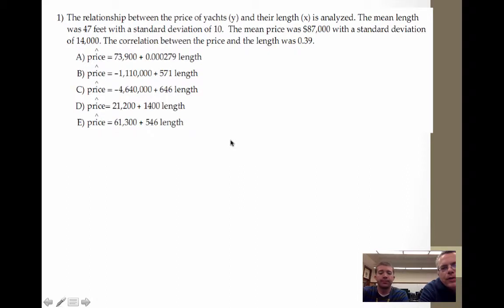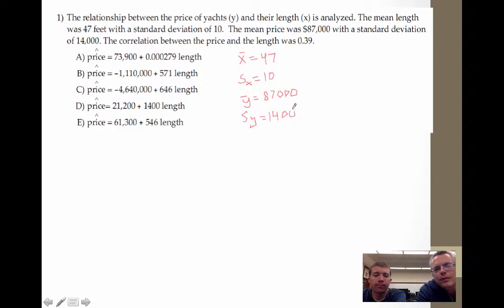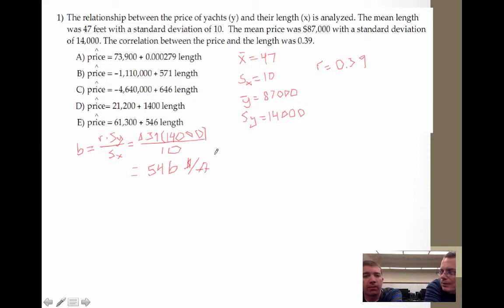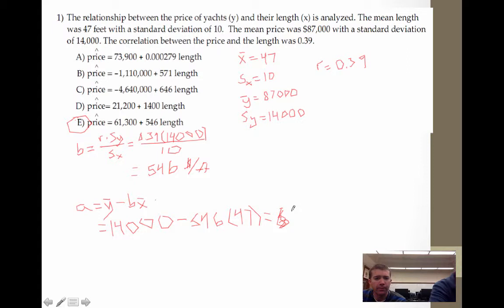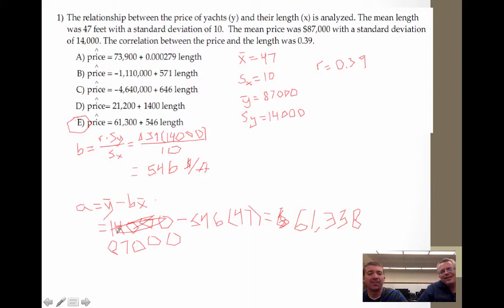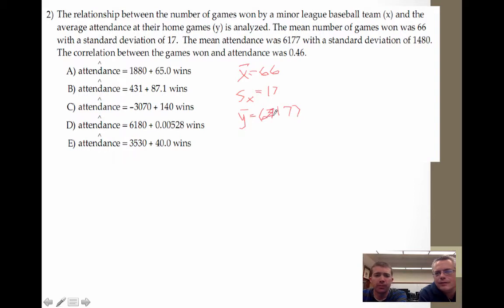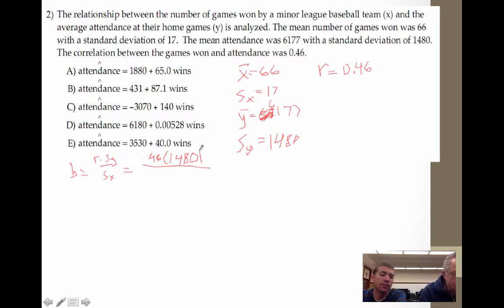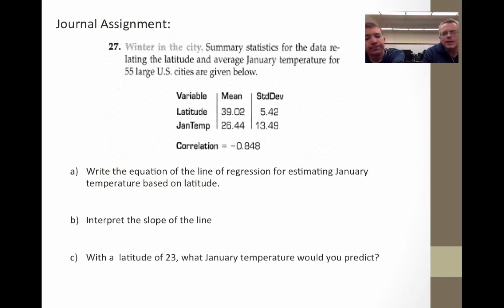Video 42 Using Formulas